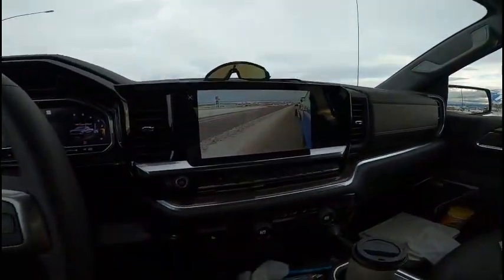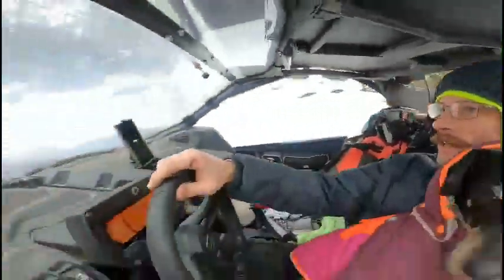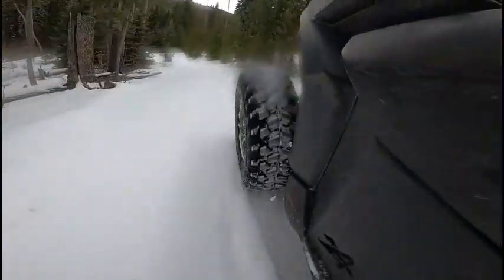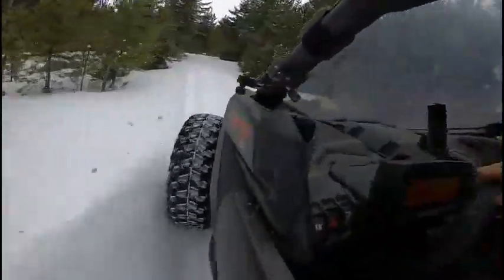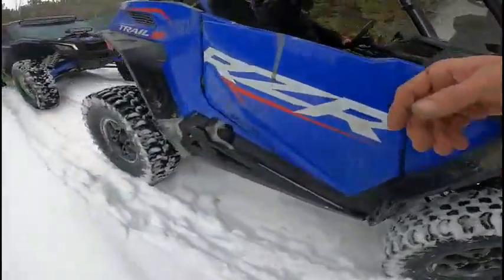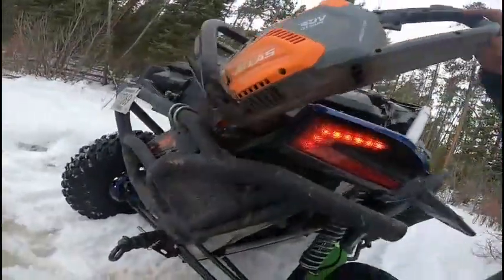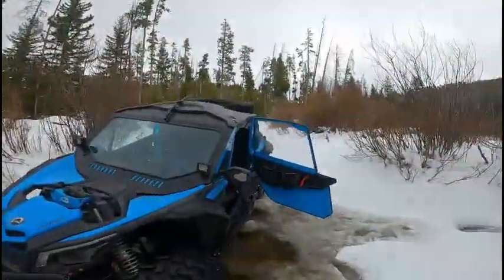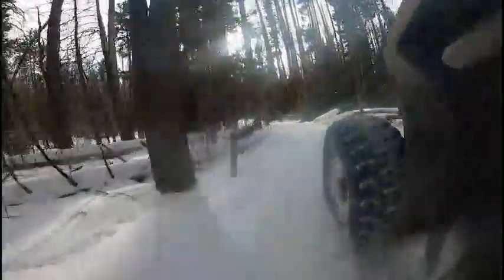SOLO RZR vs CAN AM X3 *SNOW WHEELIN!*